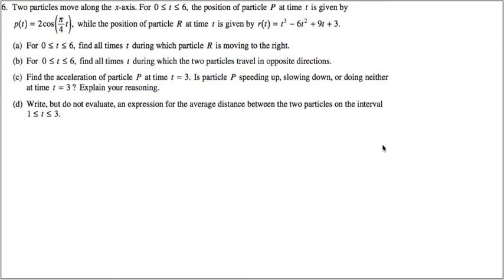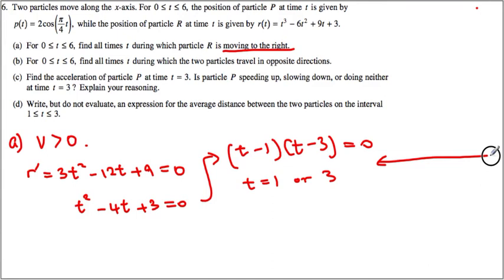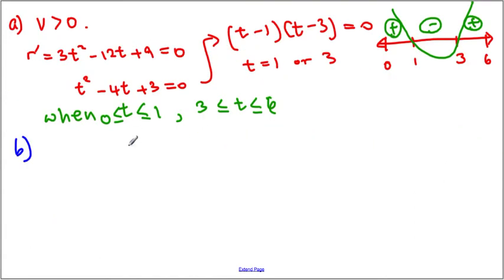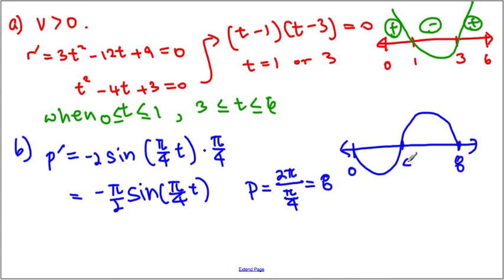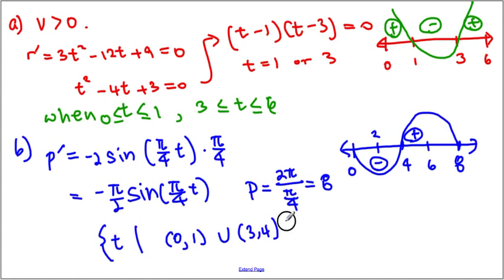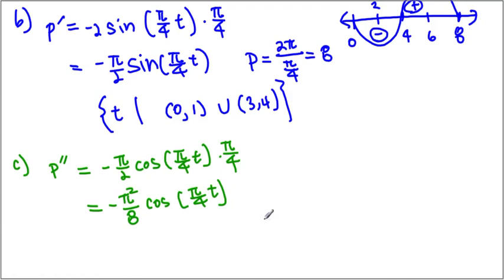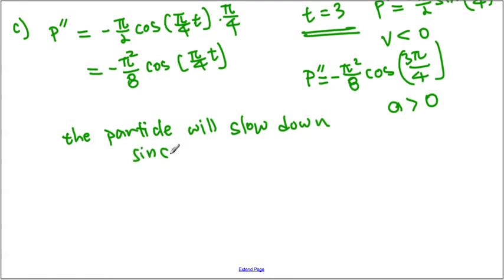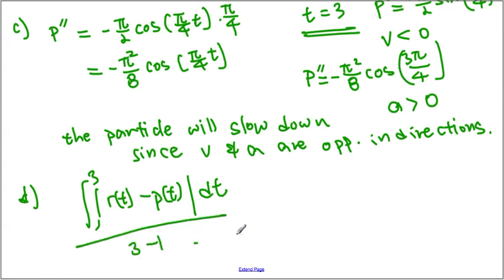AP Calc AB 2010B 6